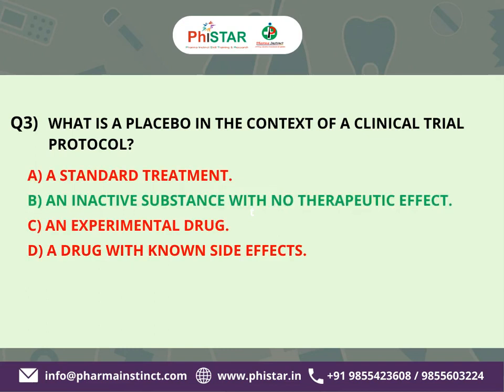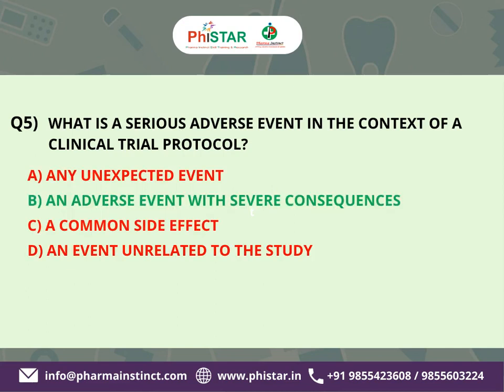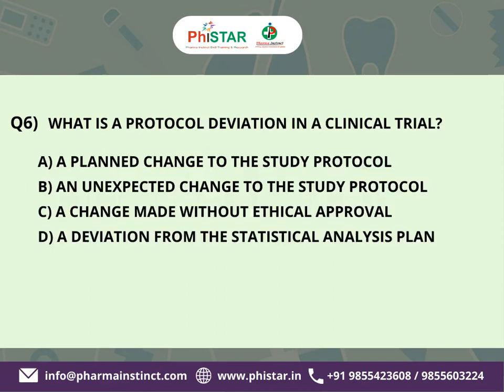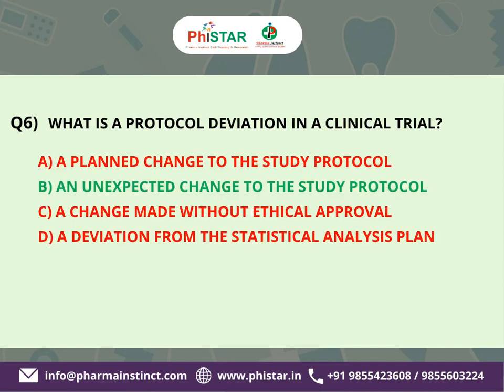Clinical Research Interview quiz: Part 5- Clinical Research Protocol clinicalresearch #2024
In this insightful episode, we explore the intricate details of designing and implementing clinical research protocols, shedding light on crucial aspects that shape the foundation of successful clinical trials.

🧠 Test your knowledge and enhance your understanding as we pose thought-provoking questions related to clinical research protocols. Whether you're a seasoned professional, a budding researcher, or simply curious about the intricacies of clinical trials, this quiz is tailored for you!

💼 Join us in this engaging and educational journey, and challenge yourself with our quiz questions to broaden your expertise in clinical research protocols. Learn from real-life scenarios and gain valuable insights that will empower you in your research endeavors.

🤝 Let's build a community of informed researchers and professionals! Share your thoughts, experiences, and quiz results in the comments section below. Connect with like-minded individuals and foster discussions that contribute to the advancement of clinical research.

Don't miss out on the opportunity to expand your knowledge and stay at the forefront of the evolving field of clinical research.

🚀 Elevate your understanding of clinical research protocols with us! Hit play and let the learning begin! 🎓🌐

Address: H-43, sector 63, Near Electronic City Metro. station, Noida 201301